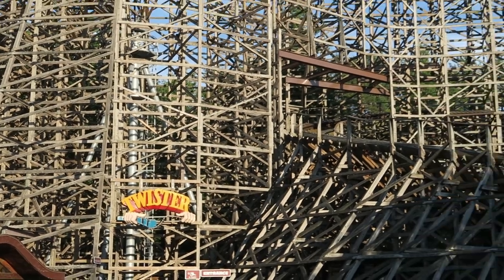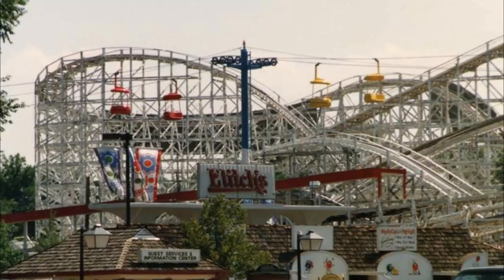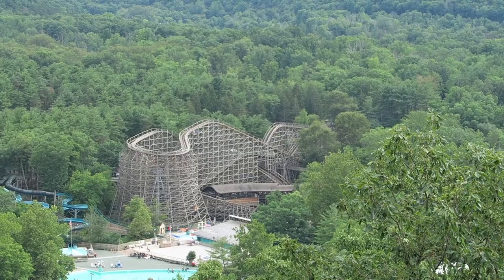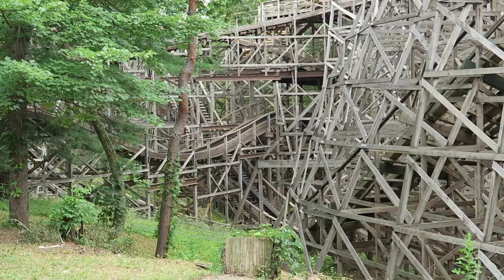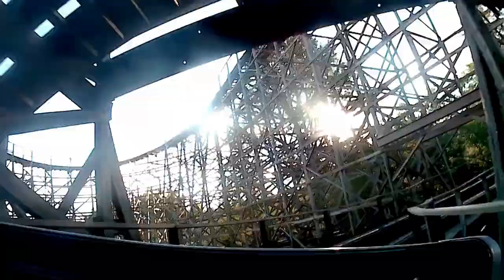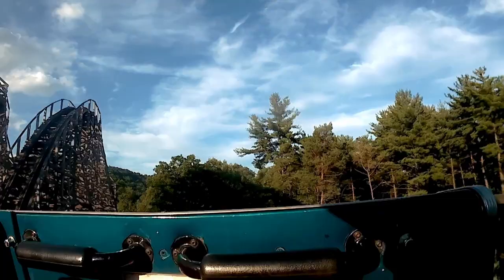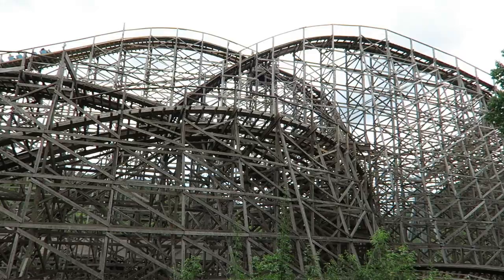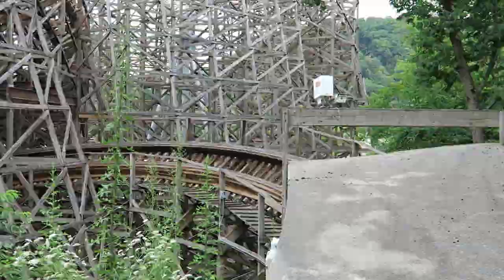Twister Review, Knoebels Wooden Roller Coaster | Sequel to Mr. Twister at Elitch Gardens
Twister was built in-house by Knoebels and this wooden roller coaster is the spiritual successor to the defunct Mr. Twister at Elitch Gardens.  This coaster has a compact layout with some large drops, a picturesque double helix, and a dark tunnel.  And it compliments Phoenix quite nicely!

Video Credits

Background Music